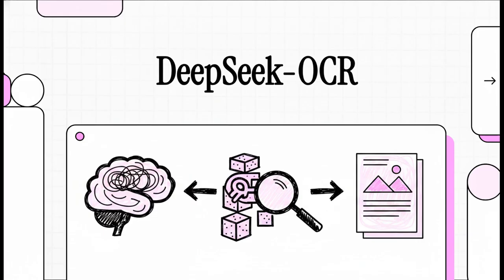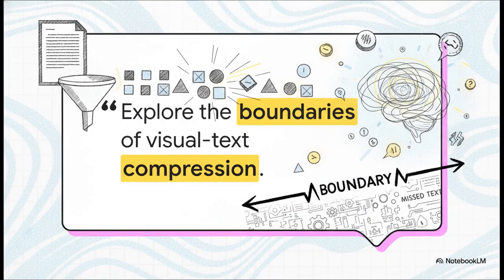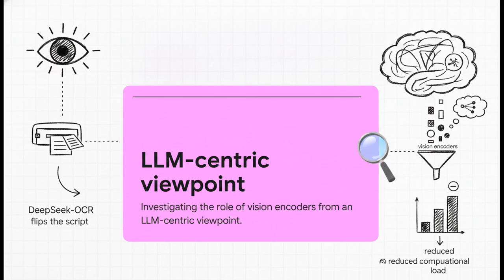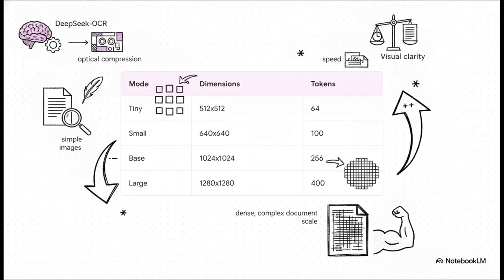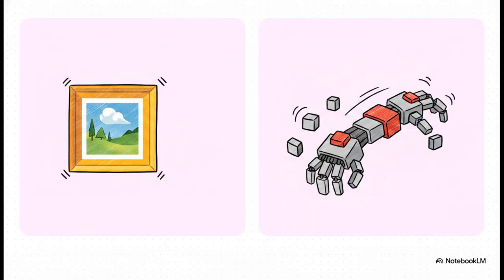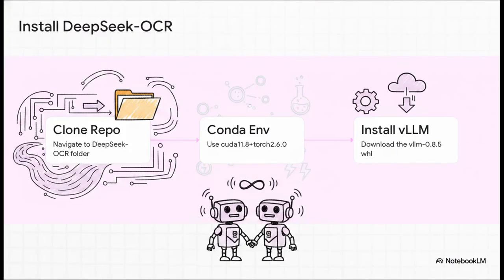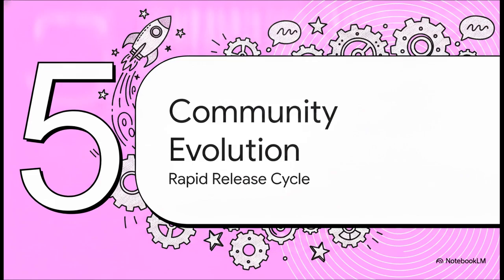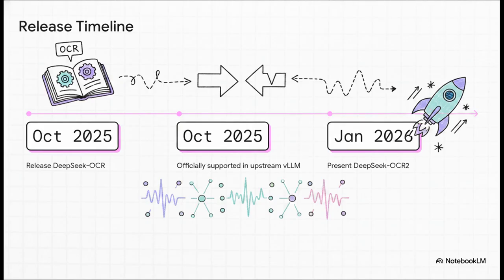DeepSeek-OCR Explained | Next-Generation AI OCR for LLMs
🚀 **Discover DeepSeek-OCR, an open-source AI-powered OCR model built to help Large Language Models understand text from images with greater speed and accuracy.**

In this video, we explore **DeepSeek-OCR**, an advanced Optical Character Recognition (OCR) project available on GitHub. Designed for modern AI workflows, it combines computer vision and language modeling techniques to extract text from images, scanned documents, screenshots, and PDFs with high efficiency.

We'll also look at **DeepSeek-OCR2**, the latest evolution of the project, and discuss how it improves OCR performance for developers building AI-powered document processing applications.

✅ What is DeepSeek-OCR?
✅ DeepSeek-OCR2 overview and new capabilities
✅ AI-powered Optical Character Recognition (OCR)
✅ Optical compression explained
✅ Static vs Dynamic Resolution processing
✅ Run DeepSeek-OCR with Transformers
✅ Deploy using vLLM for high-performance inference
✅ Python installation and setup
✅ GitHub repository walkthrough
✅ Research paper overview
✅ Build AI document processing pipelines
✅ Best practices for LLM and computer vision applications

DeepSeek-OCR is ideal for developers building **Document AI**, **Retrieval-Augmented Generation (RAG)** systems, enterprise search platforms, knowledge bases, and multimodal AI applications. Its optical compression technology enables efficient processing of everything from small thumbnails to large document images while maintaining excellent OCR quality.

Whether you're using **OpenAI**, **Anthropic Claude**, **Google Gemini**, **Transformers**, **vLLM**, or other AI frameworks, DeepSeek-OCR provides a powerful foundation for integrating fast and accurate OCR into your applications.

This tutorial is perfect for AI Engineers, Machine Learning Engineers, Data Scientists, Software Developers, and anyone interested in modern computer vision and document intelligence.